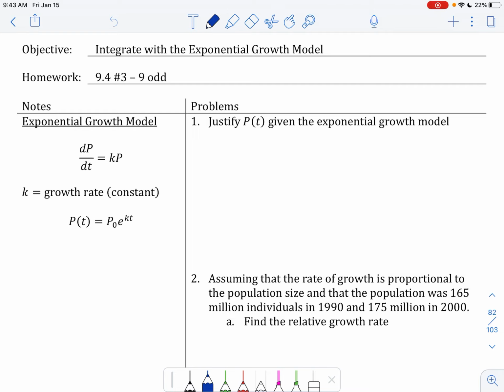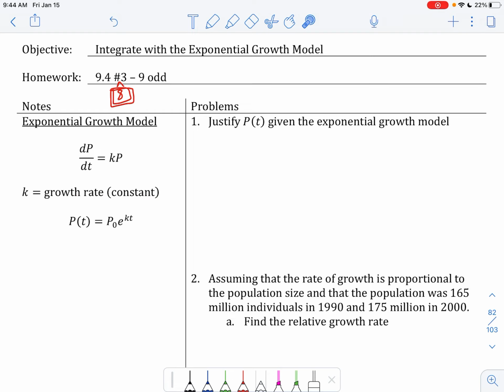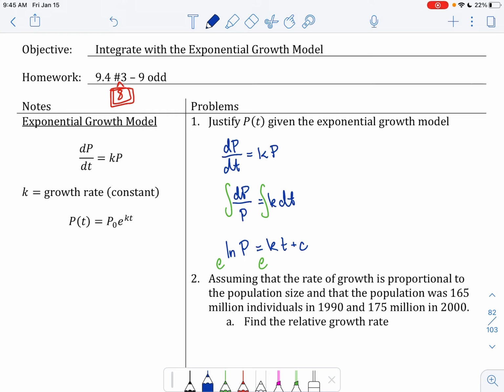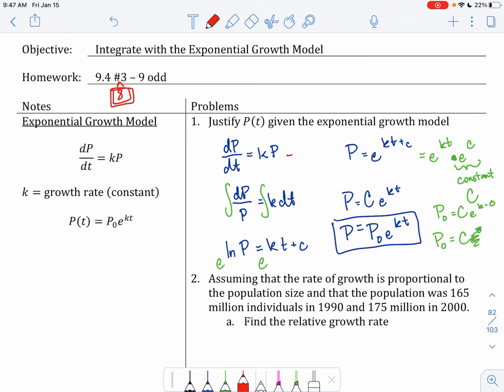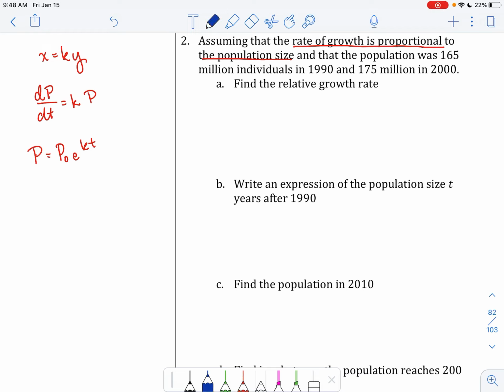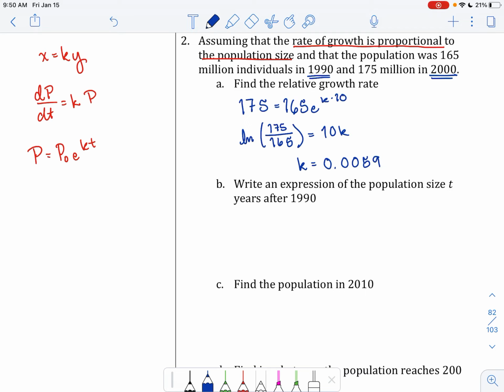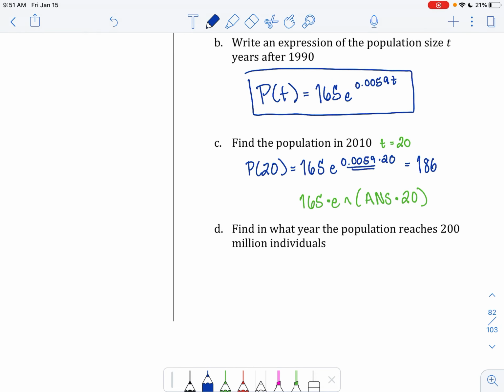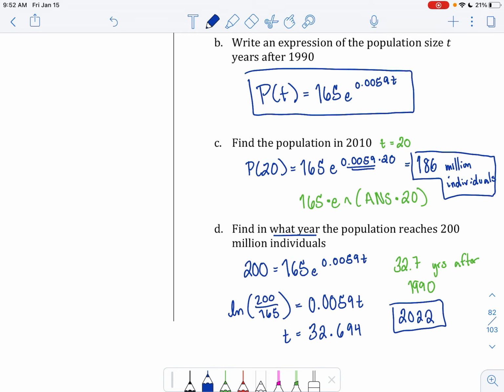Solve with the Exponential Growth Model